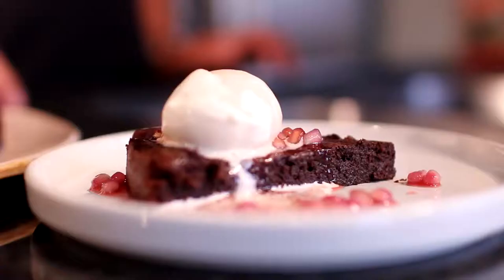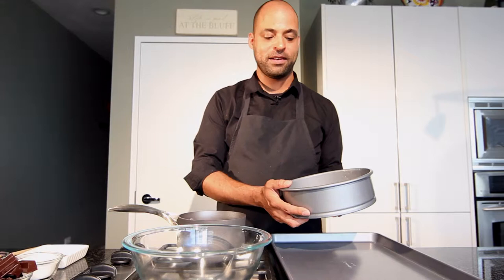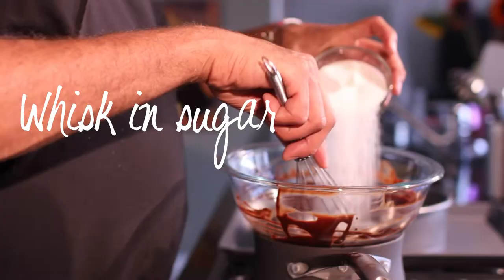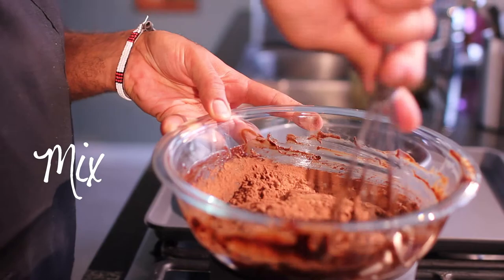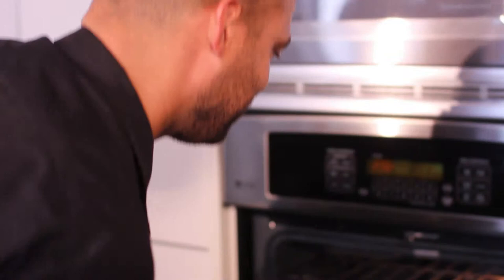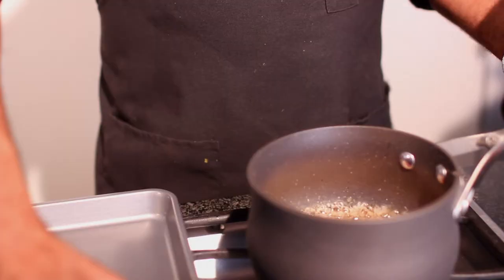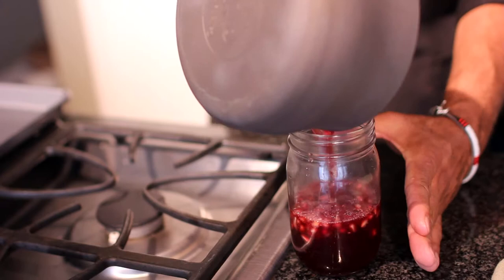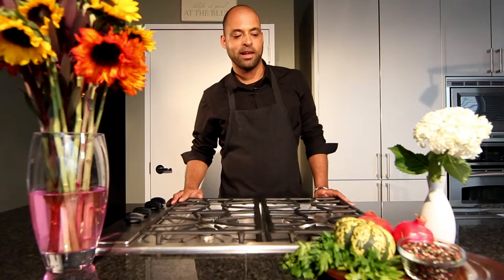Buy Happier: Nothing Leftover feat. Chef Gary Walker- Spiced Chocolate Cake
Indulge the right way! Follow along... you're on the path to decadence.